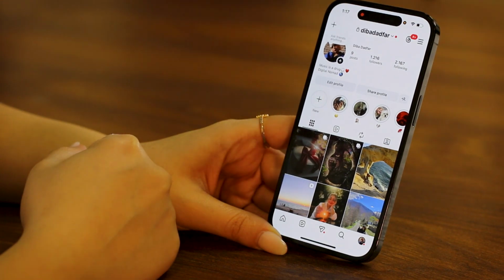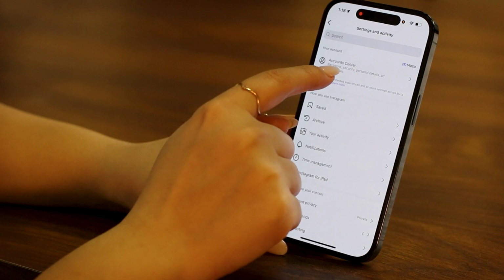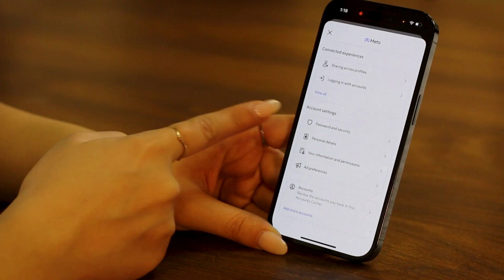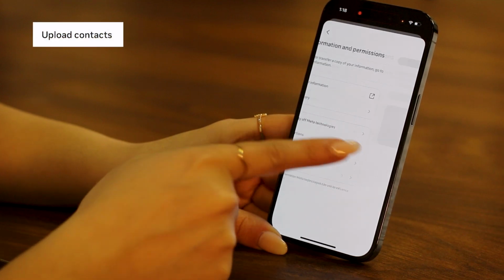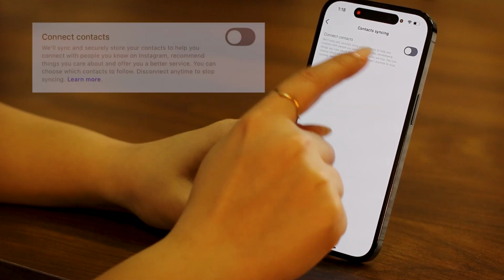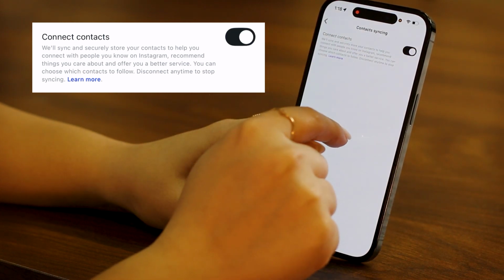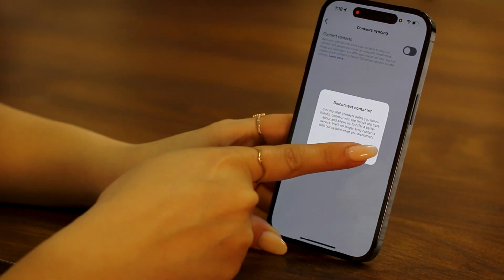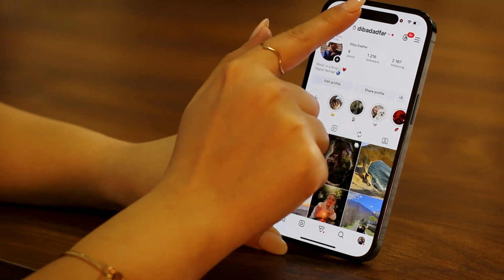How To Turn Off Contacts On Instagram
Want to turn off contacts on Instagram? 🔒

Don't want Instagram to sync your phone contacts or suggest your account to people you know? In this video, I'll show you how to turn off contacts on Instagram and disable contact syncing step by step.

In this video:
✔ How to disable contact syncing on Instagram
✔ How to stop Instagram from accessing contacts
✔ How to remove synced contacts from Instagram
✔ Step-by-step guide to manage Instagram contact settings